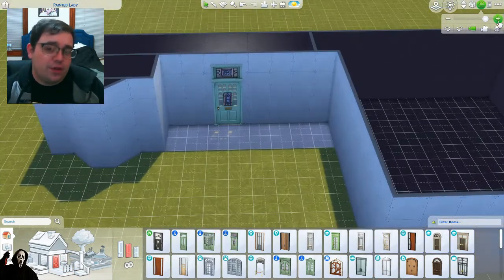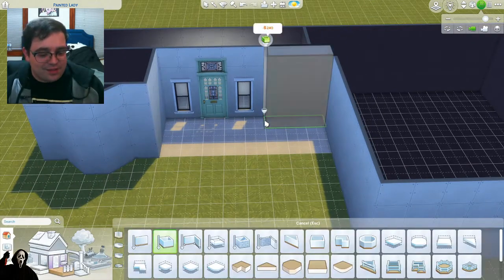Stu Macher's House || SCREAM || The Sims 4 Speed Build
The iconic house from the iconic Scream franchise.

The Sims 4 is rated T for Teens, meaning ages 13 and up. This content is not intended for anyone under the age of 13.